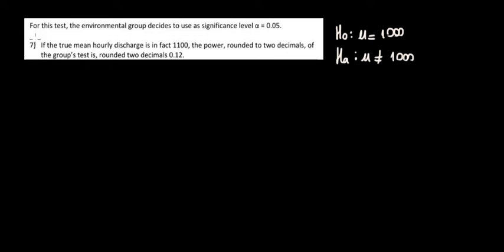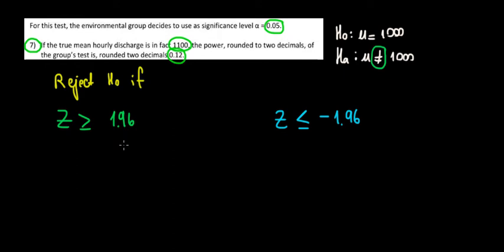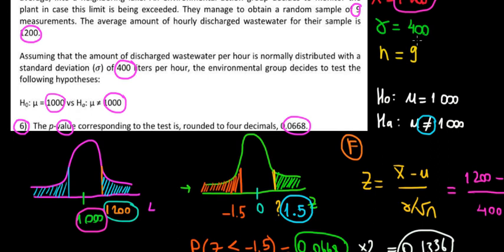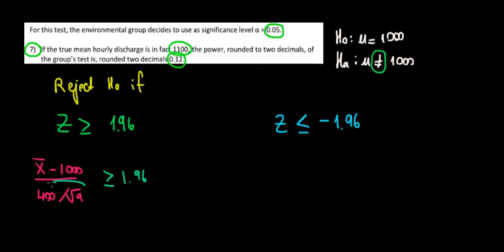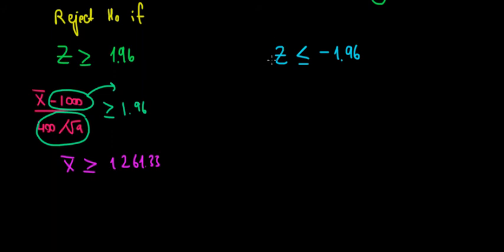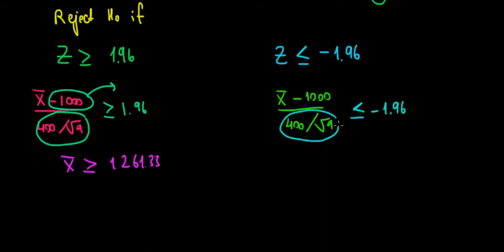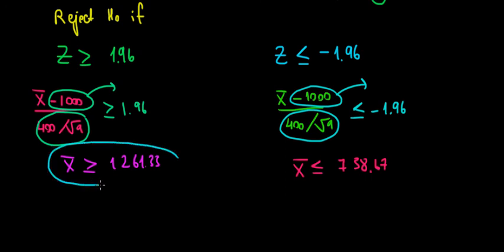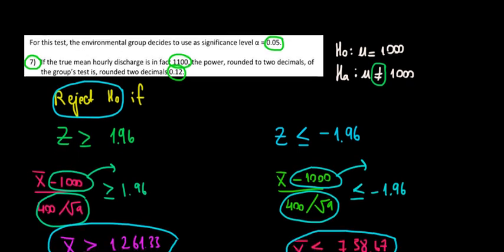EUR | IBEB Statistics 1 | T5 Q7 | Power of a Test